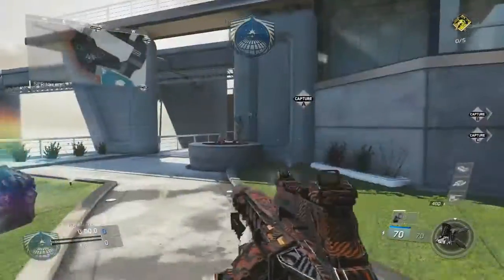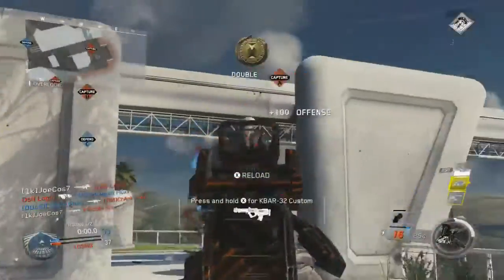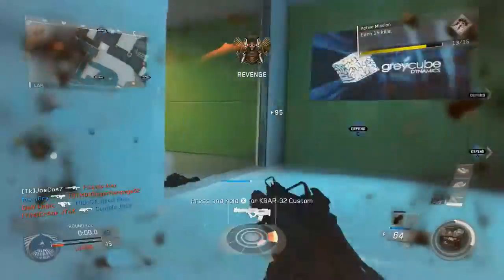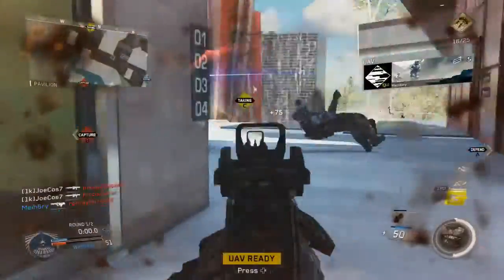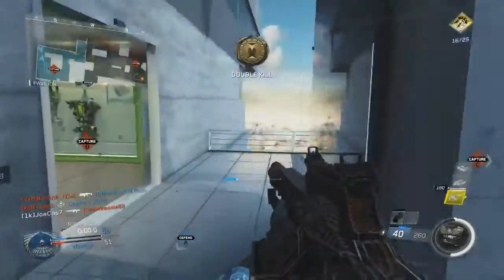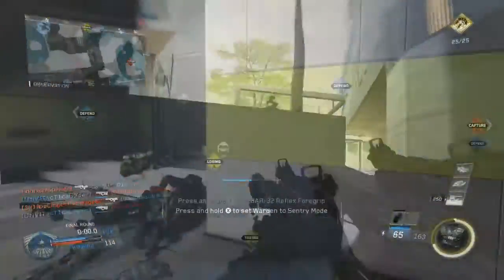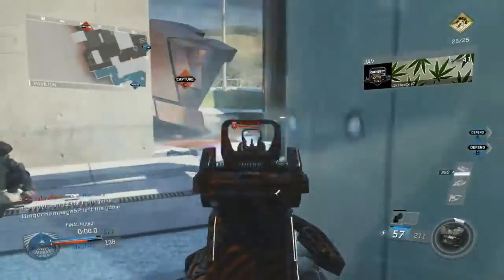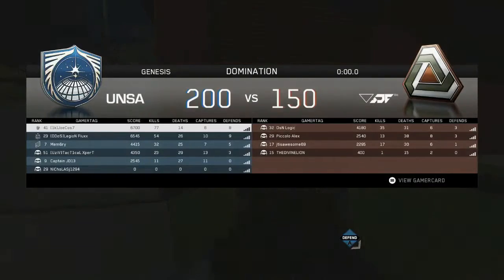BEST CLASS SETUP IN INFINITE WARFARE!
Infinite Warfare is filled with very strong and powerful weapons and class setups, I strongly believe this is the best one so far!